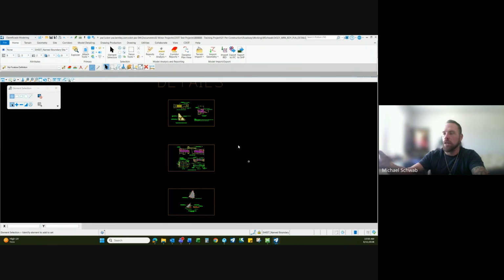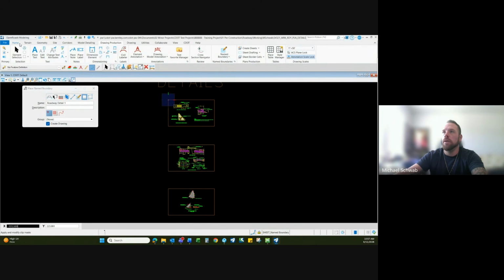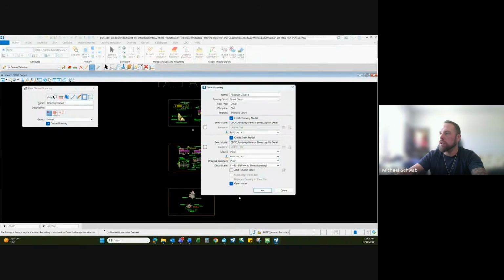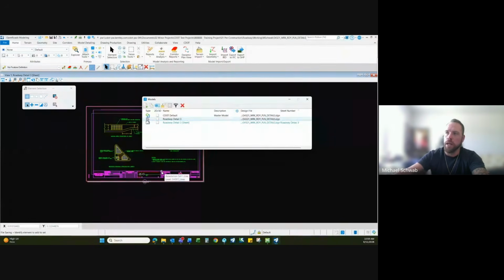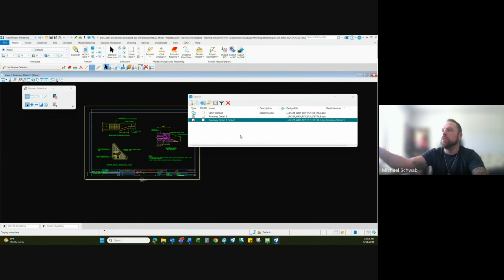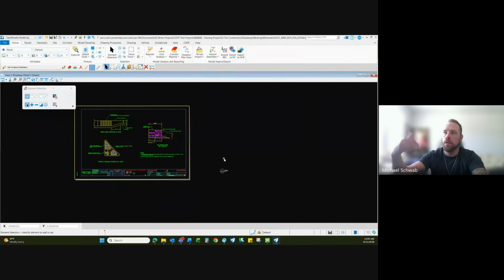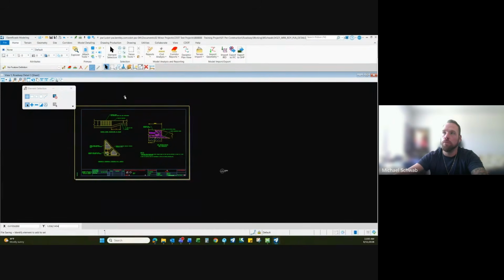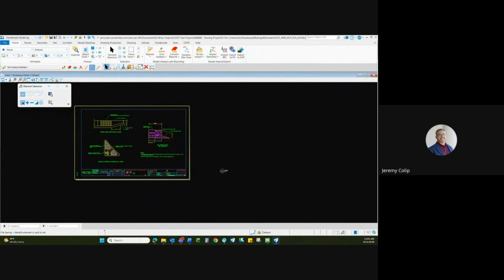Creating Detail Sheets